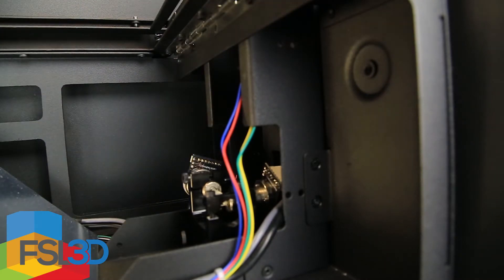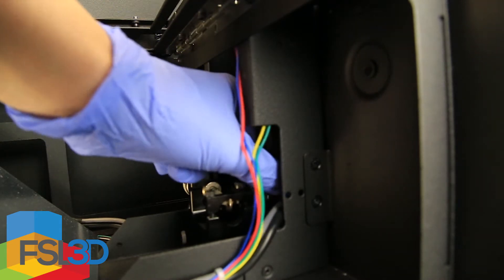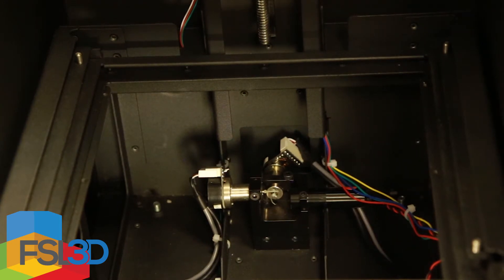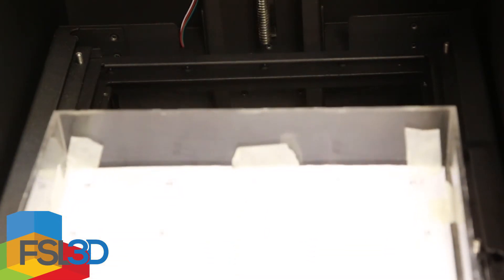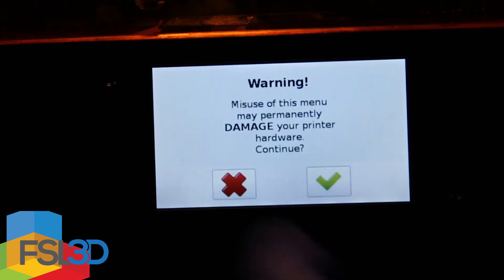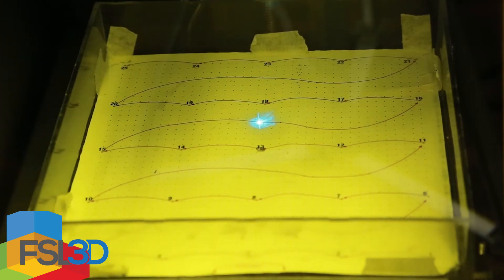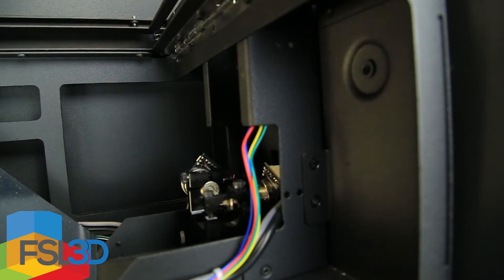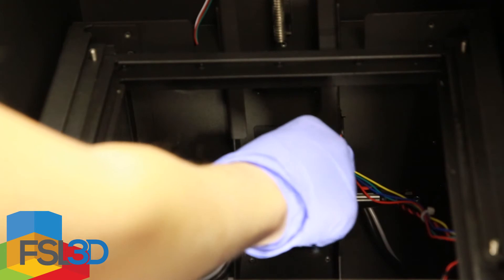Galvo Alignment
Keep up to date with the latest blog posts